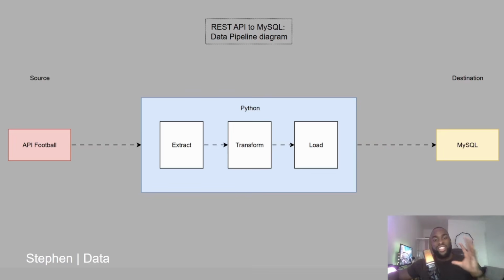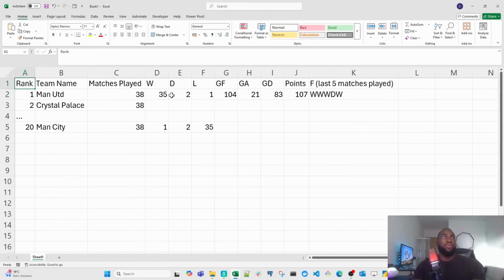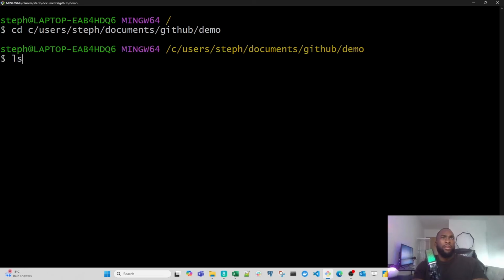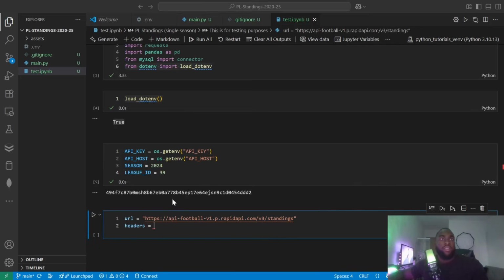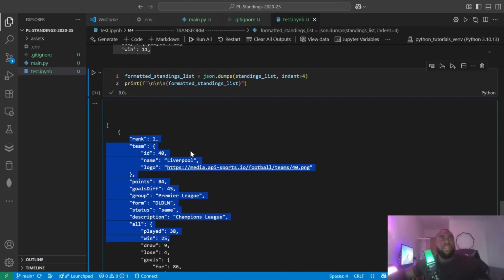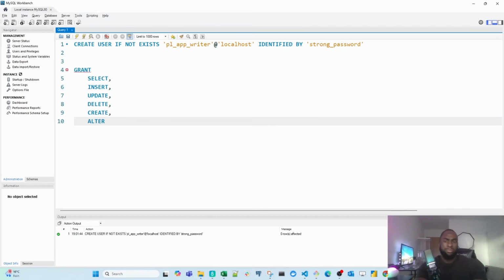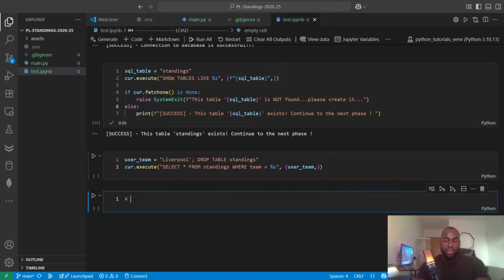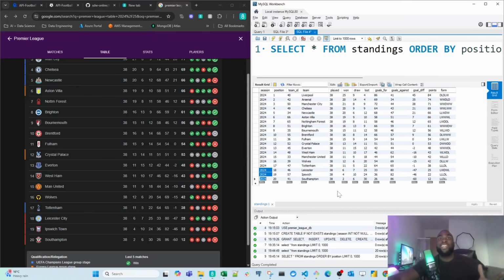REST API to SQL (with Python) | Full Data Project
💻 Build an ETL pipeline that fetches data from a REST API and loads it into a SQL database (MySQL) using Python.

Follow along at your own pace - feel free to drop any questions or feedback you have in the comments below.

Become a data analyst using

This does **not** cost you anything, but helps in creating more content!)

Here are some of the free resources I’ve created that you may find useful for your own data projects:

⏲️ Timestamps:

- Intro (00:00:00)
- ETL pipeline architecture (00:00:08)
- Scope the project (00:00:37)
- Build mock-up in Excel (00:08:35)
- Outline the steps (00:12:29)
- API Football overview (RapidAPI) (00:18:10)
- Read API docs (00:19:40)
- Create GitHub repo (00:22:14)
- Create files (00:25:25)
- Load libraries into Jupyter notebook (00:27:10)
- Grab API credentials (00:29:10)
- Send GET request to API (00:36:37)
- Explore API response (00:38:18)
- Set up rows + cols for dataframe (00:44:54)
- Loop through each PL team (00:45:37)
- Build dataframe with Pandas  (00:52:18)
- Grab MySQL credentials (00:53:22)
- Connect to server with Python (00:54:42)
- Create user in MySQL (00:56:31)
- Create database + table in MySQL (00:58:42)
- Retry server connection to MySQL (01:02:46)
- Connect to database with Python (01:03:49)
- Upsert data into PL table (01:09:04)
- Check results (01:18:37)
- Outro (01:21:15)